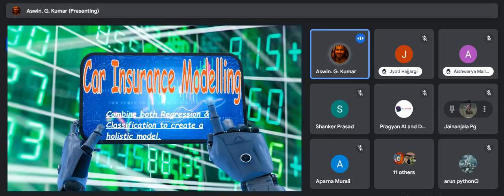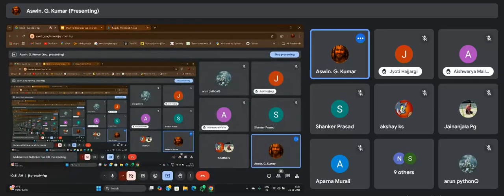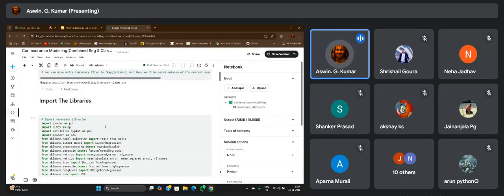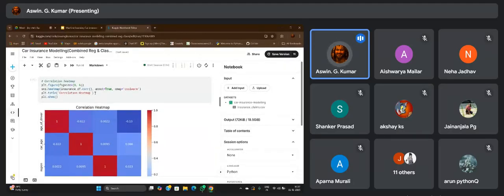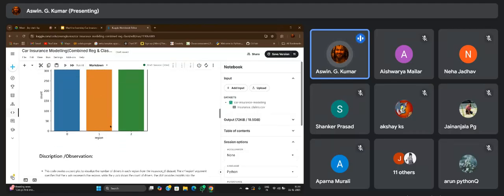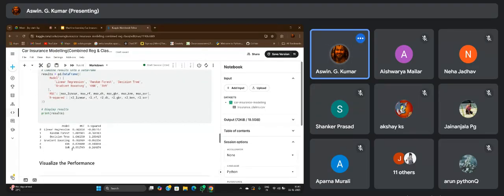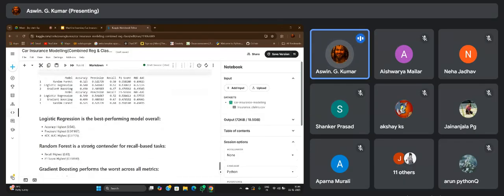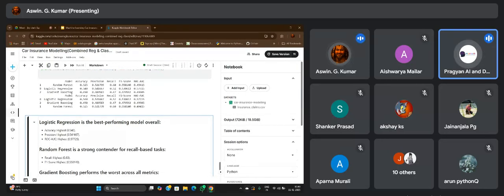Machine_Learning_Car_insurance_modelling-using_both_Regression_and_Classification_models